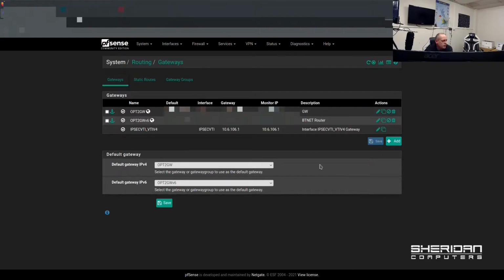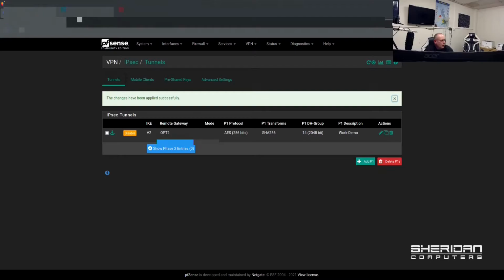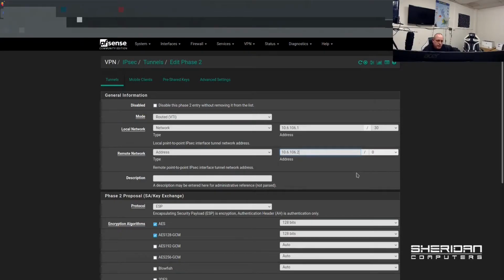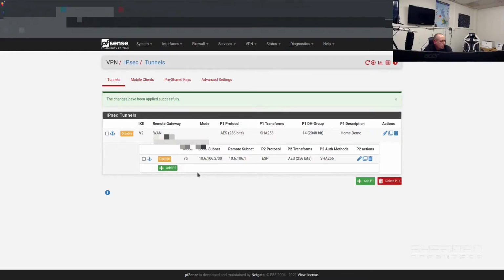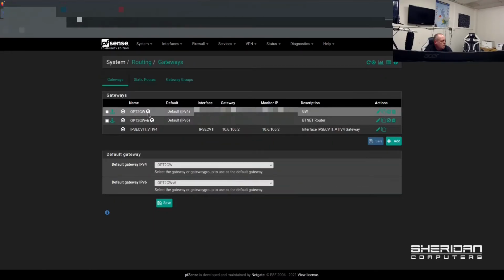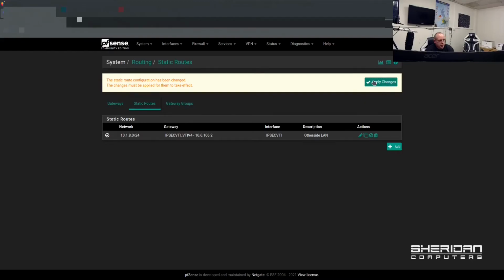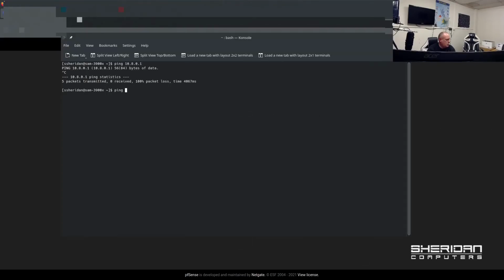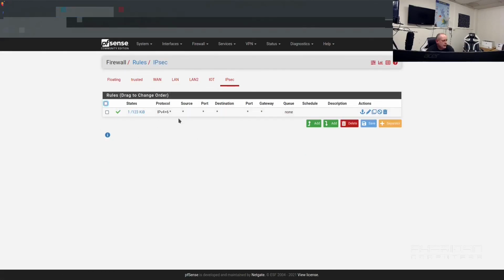pfSense | IPsec site to site networking setup | Routed IPsec VPN | 2021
This video update for October 2021 follows on from my previous video on setting up an ipsec site-to-site VPN with pfSense. Previously we setup an IPsec site to site network with multiple phase 2 entries for each subnet.

Since pfSense 2.4.4 it is now possible to set up routed IPsec vpn tunnels with a single phase 1 and phase 2 entry, all additional subnet configuration can then be managed by using routing tables without the need to edit the IPsec vpn tunnels once created.  This makes setting up the site to site vpn and subnets much easier, it is also possible to use plugins to configure subnets using BGP etc. I may do a video on how to do this if anyone is interested.

Configuring routed IPsec can be run in addition to multiple phase 2 entries, but routed ipsec VPN makes it much easier to administer the system without breaking and having to troubleshoot VPN issues.